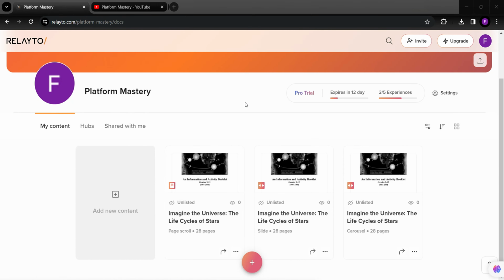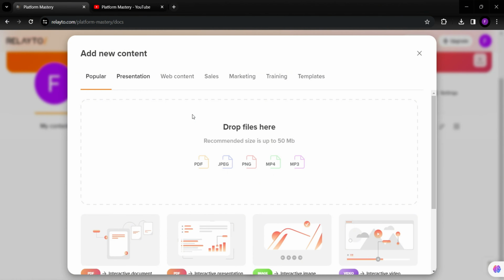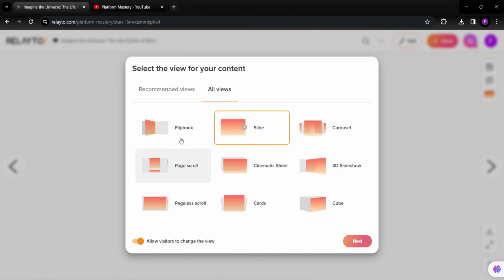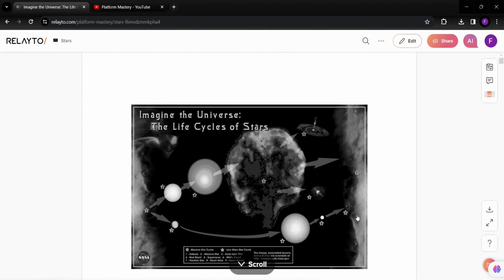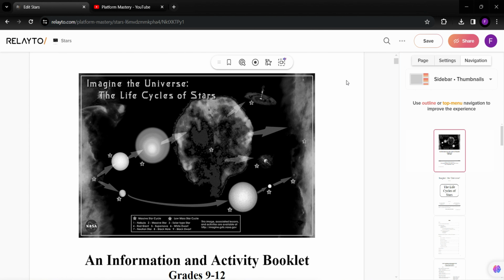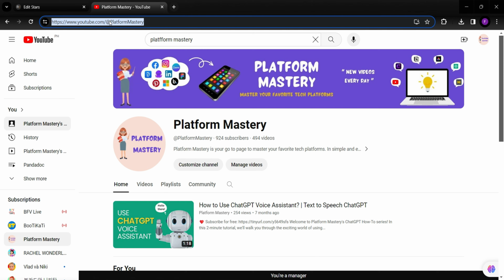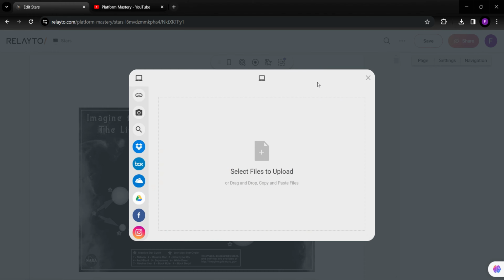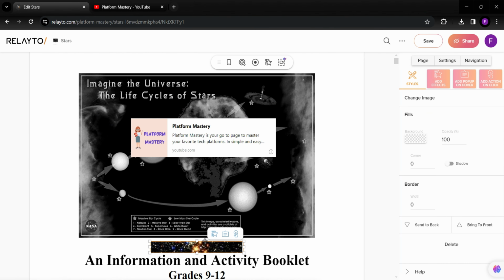How to Use Relayto | Relayto's Beginners Guide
Embark on your interactive storytelling journey with our "How to Use Relayto | Beginners Guide" video! This easy-to-follow tutorial introduces you to the exciting world of Relayto, guiding you through the process of creating engaging flipbooks and dynamic presentations. Whether you're new to digital publishing or looking to expand your creative horizons, this guide offers valuable insights to help beginners get started with Relayto's innovative platform. Join us and unlock the tools to captivate your audience and elevate your content creation skills!

Platform Mastery!